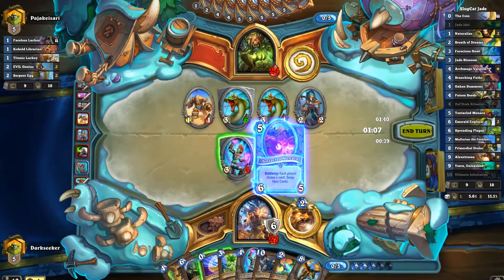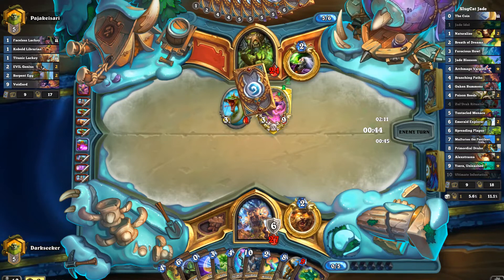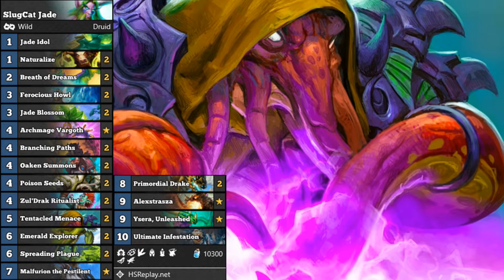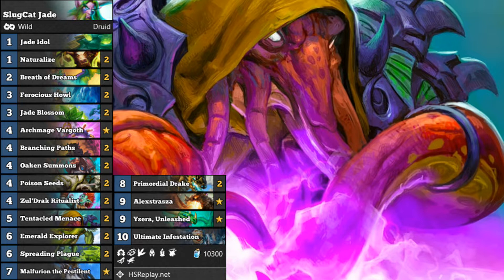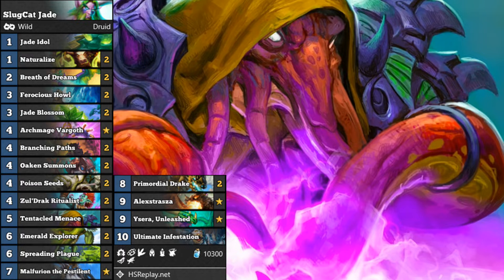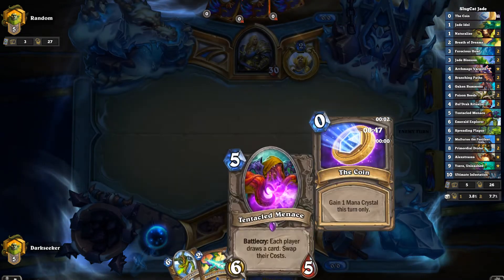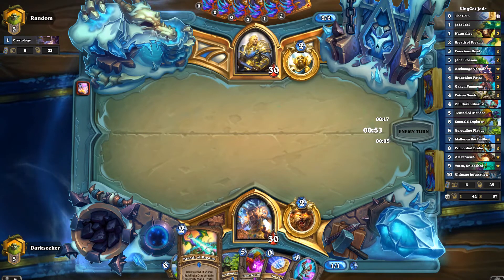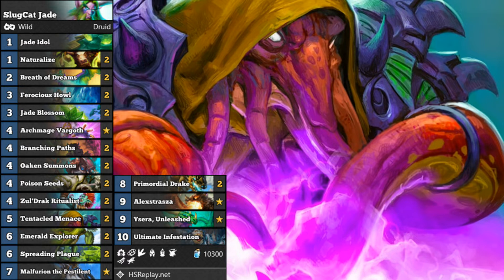Hearthstone [WILD] SlugCat's Jade Dragon Druid ft. Tentacled Menace (1080p)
Fancy a 1 cost Ultimate Infestation? Or perhaps a 2 cost Ysera Unleashed? All of this is possible with Tentacled Menace!
Alternatively, it can make your Jade Idol cost 9 (sad times).
An interesting take on Jade Druid with dragons - but is this deck more fun than competitive?
Also, what does everyone think of the strange Reno Secrets Mage in the final game.

Deck code: AAEBAZICBsUEtLsCh84CmdMC1pkD9q0DDOkBig7LvALJxwKgzQKe0gKE5gK/8gL9rQOMrgP2sAOqsQMA